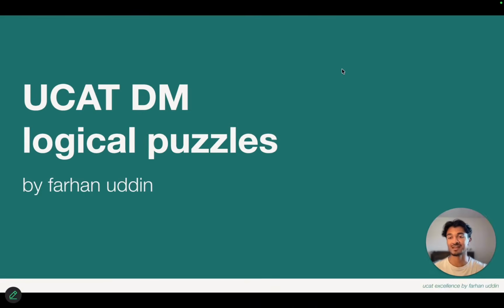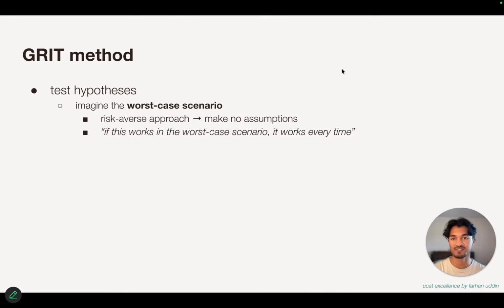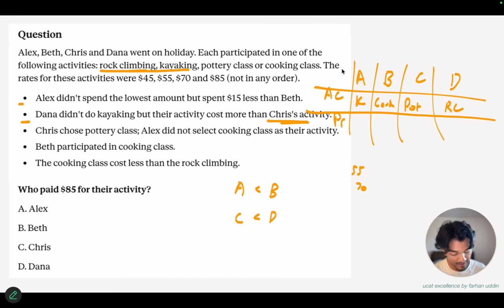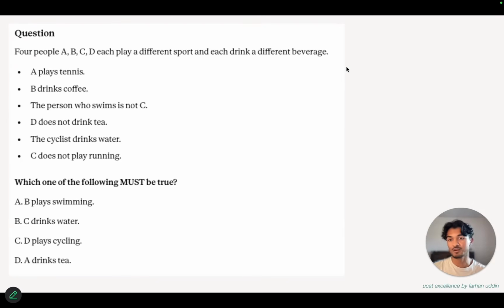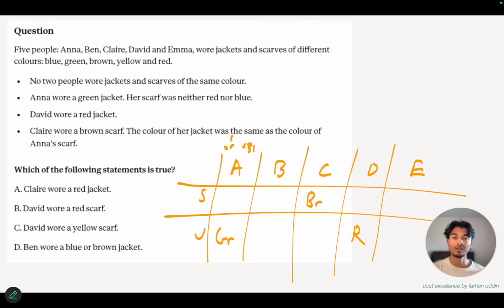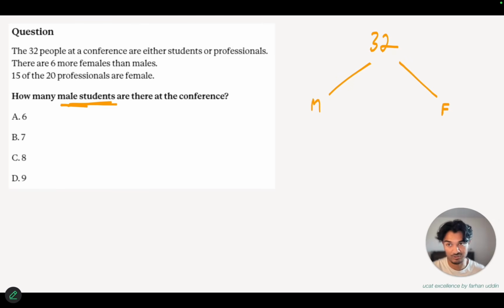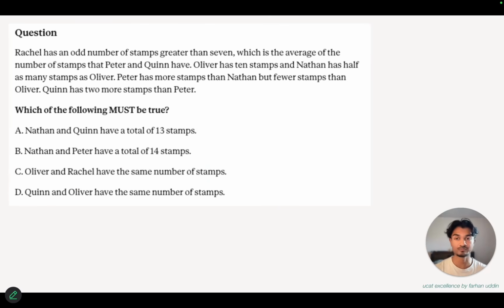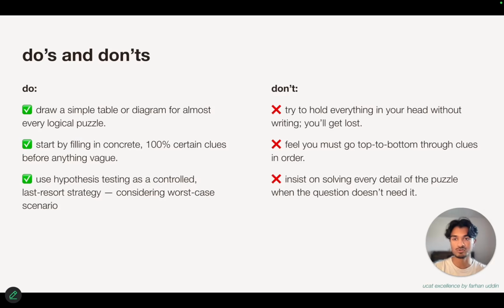Stop Wasting Time On UCAT Logical Puzzles: GRIT Method